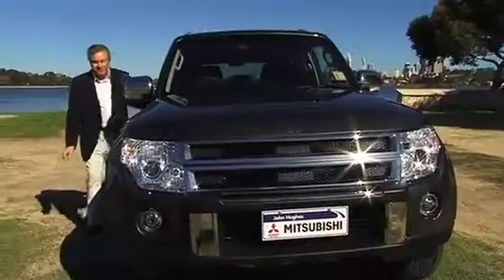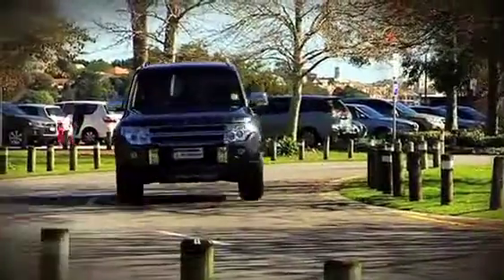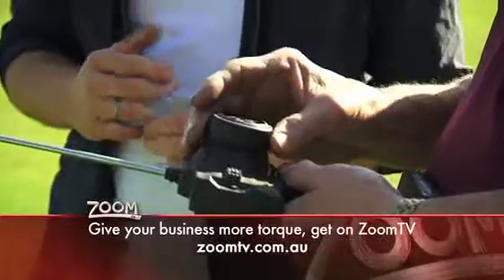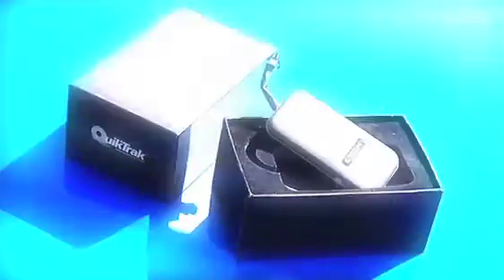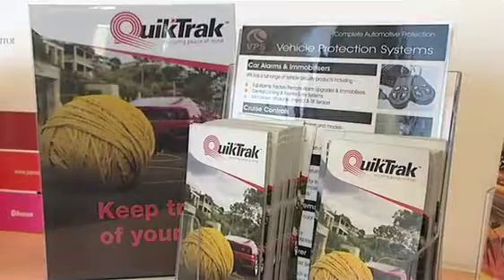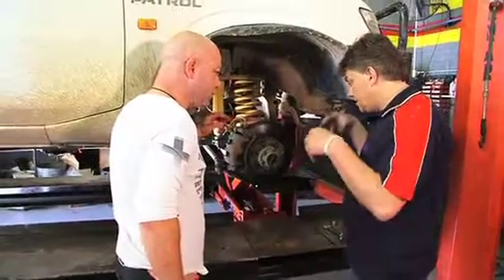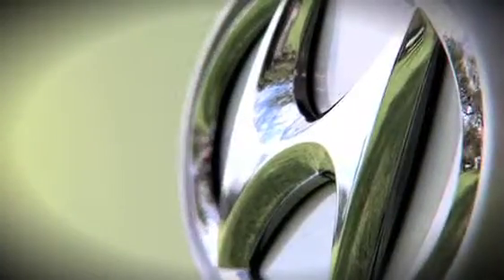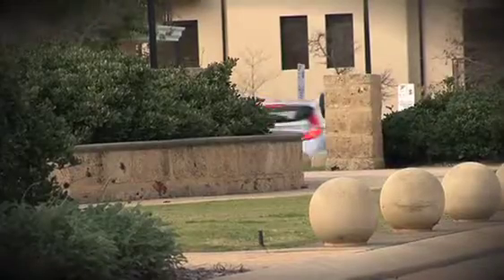ZoomTV Ep 27 for YouTube